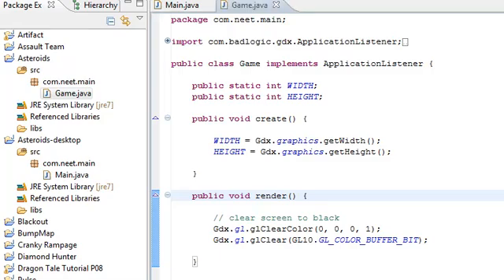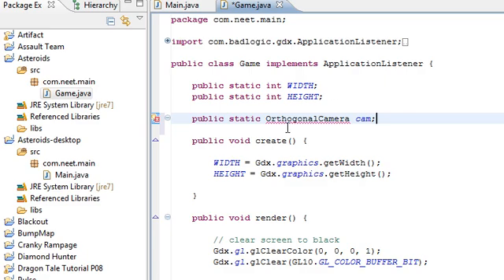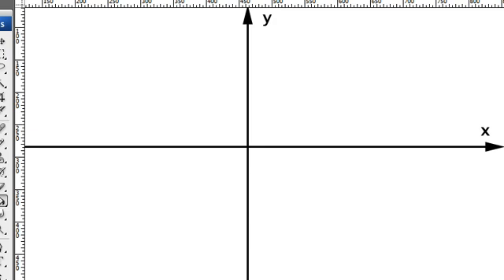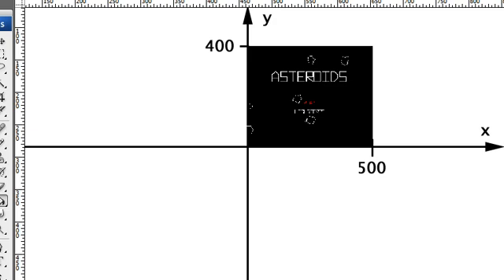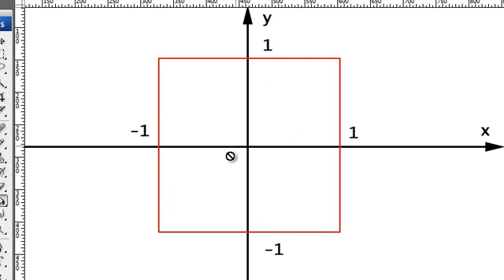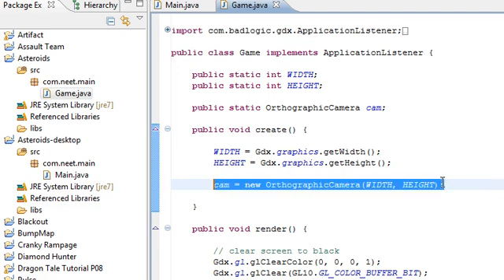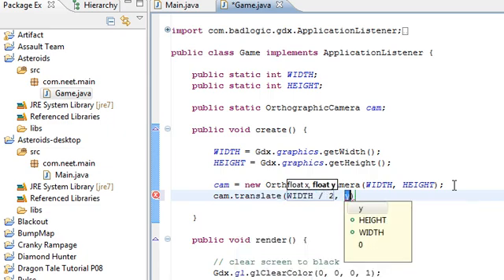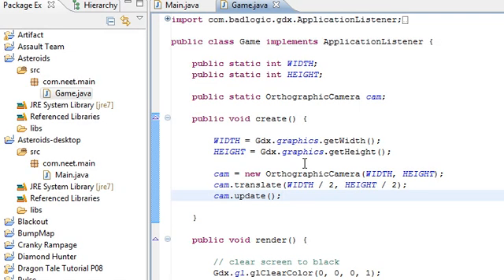LibGDX Desktop Tutorial (Asteroids) - Part 2 - Setting up the Camera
In this video, I try to explain how to use the camera to "view" the game.